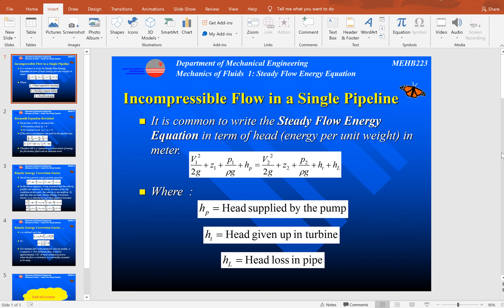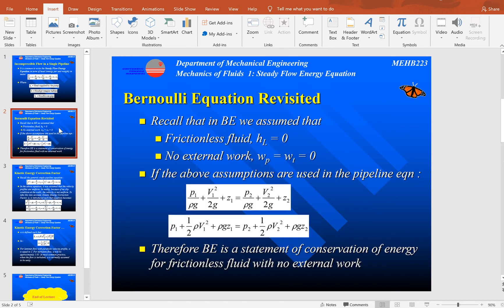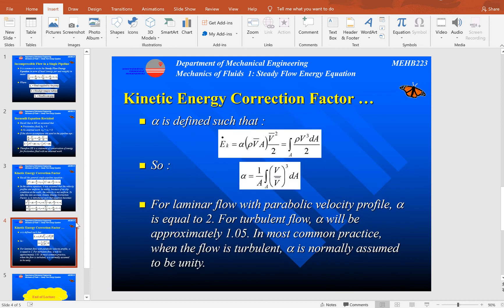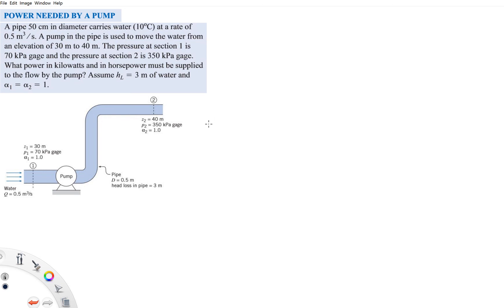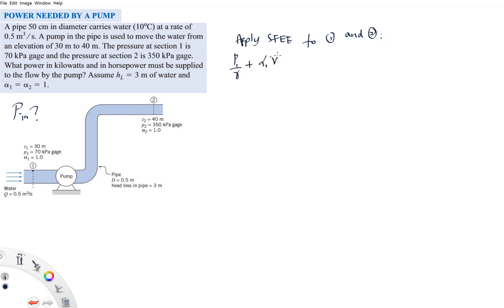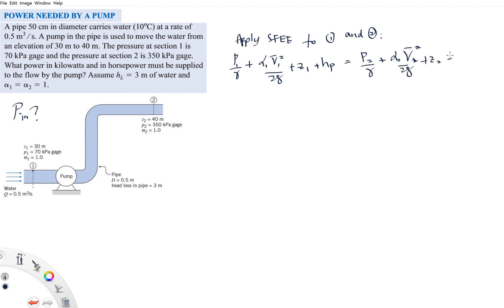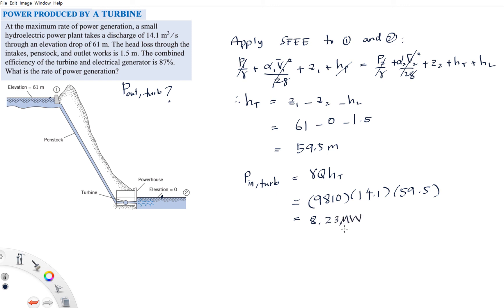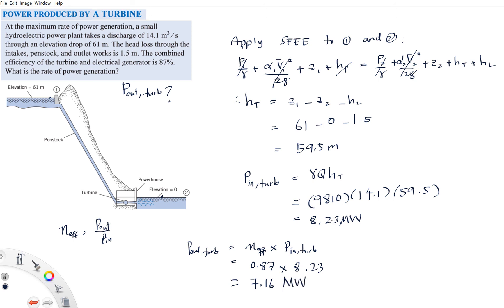Application of Steady Flow Energy Equation - examples